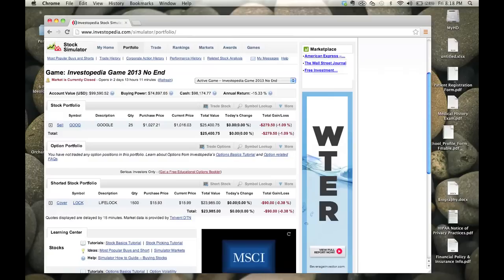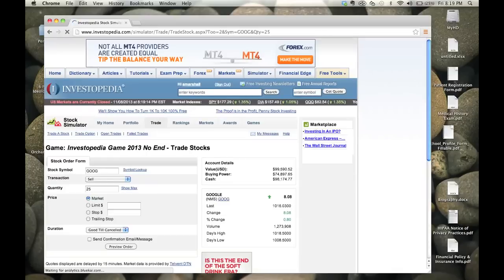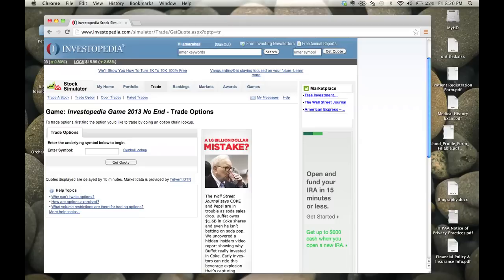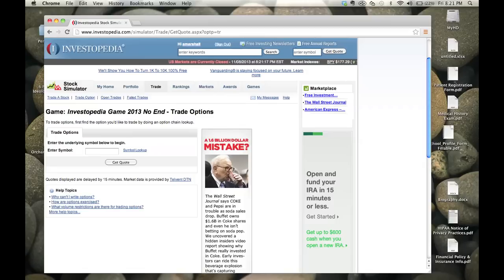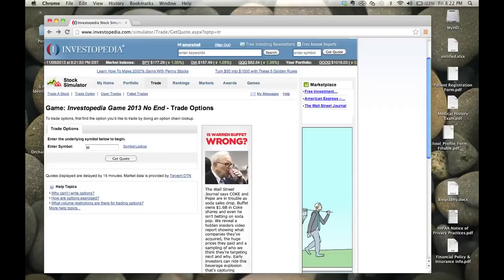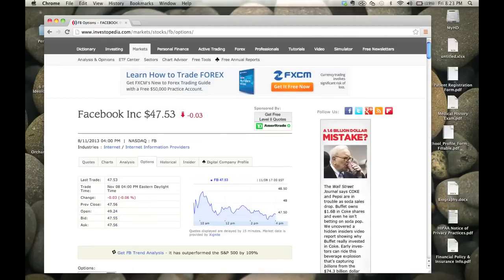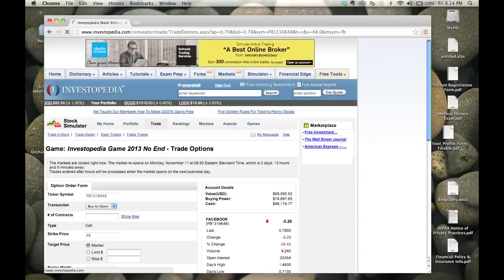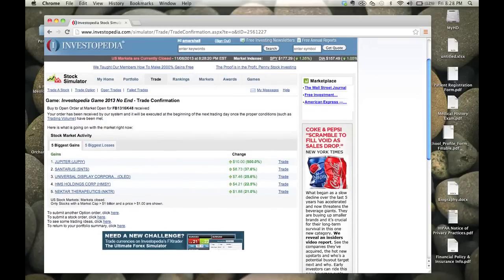Trading Options - The Basics